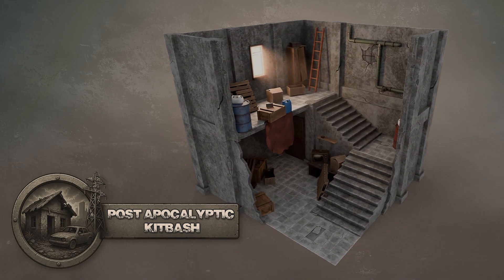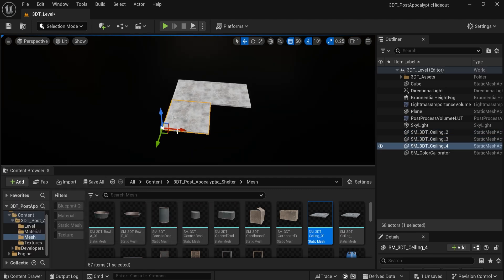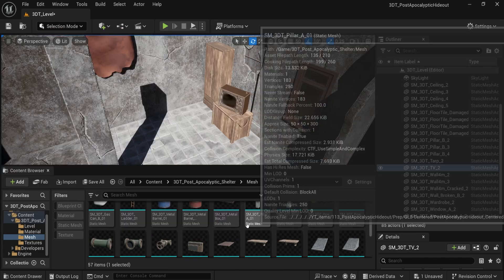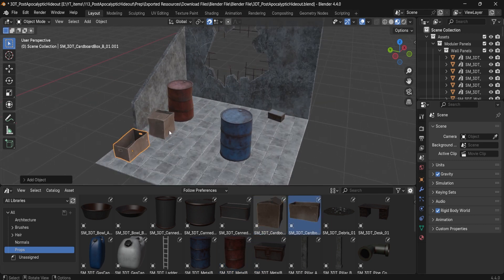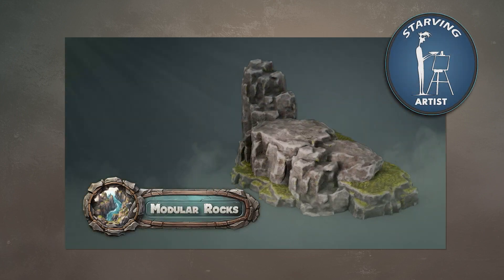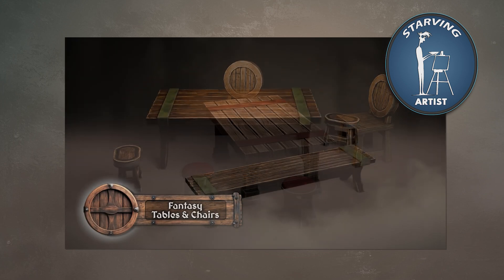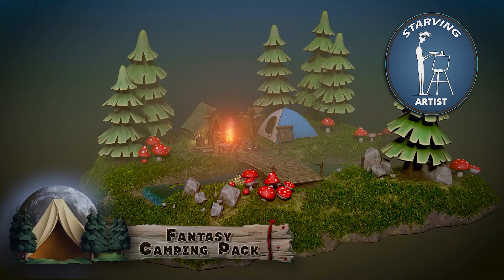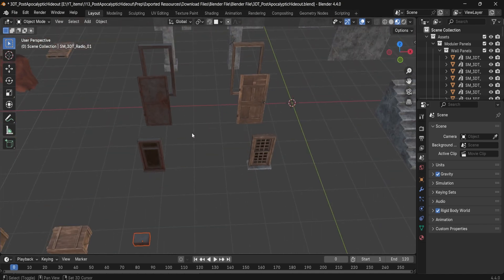Build Post-Apocalypse Hideouts Fast — 3DT Modular Pack (Blender/UE5)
3DT Modular Post - Apocalypse Hideout for Blender & Game Design | 3D Asset Pack

Ready to transform your 3D projects into a gritty, post-apocalyptic survival scene?

In this video, we showcase the 3DT Modular Post–Apocalypse Hideout—a rugged, game-ready asset pack created in collaboration with Oguzhan under our Starving Artist Campaign.

Featuring 57 stylized props (think rusted walls, tattered tarps, salvaged furniture), this collection lets you assemble everything from deserted bunkers to makeshift rooftop camps in record time!